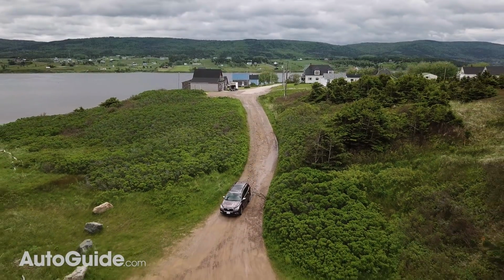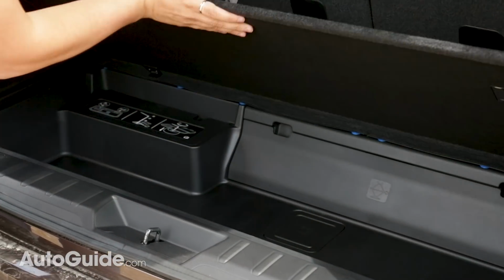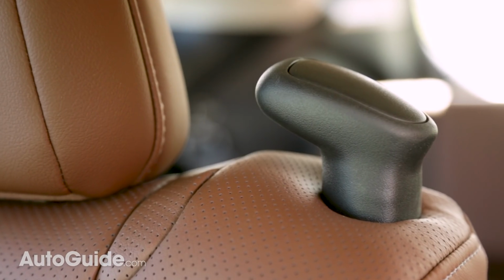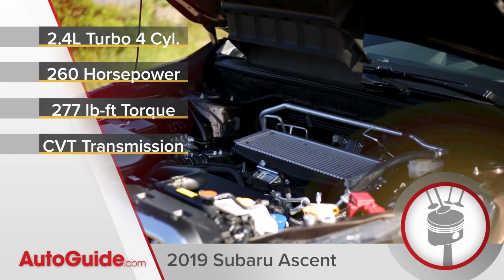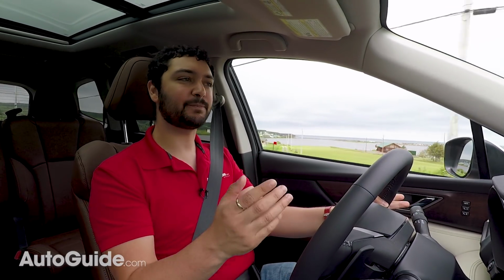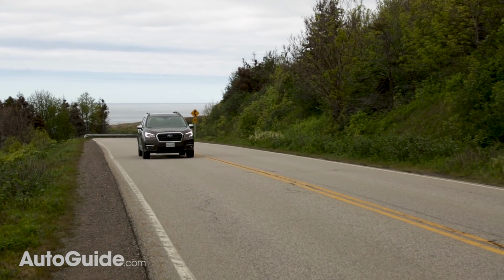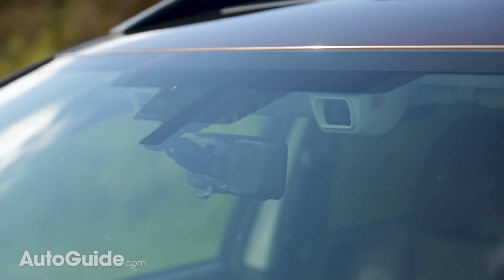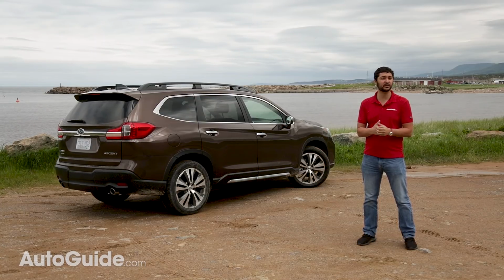2018 Subaru Ascent Review: 19 Cupholders and much more!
The all-new Subaru Ascent is finally here and the brand thinks it has really cracked the code when it comes to three-row goodness.

The Japanese automaker has loaded this crossover full of tech and features that are designed to make life easier for families on the go, but nothing is more important than the fact that it has 19 cupholders. Apparently, that’s how you design a car from scratch for North America.

Of course it would have a ton of cupholders, after all, it is the biggest Subaru ever built. But it isn’t entirely unfamiliar as it uses a stretched out version of Subaru’s global platform that underpins the Impreza, Crosstrek, and upcoming Forester.